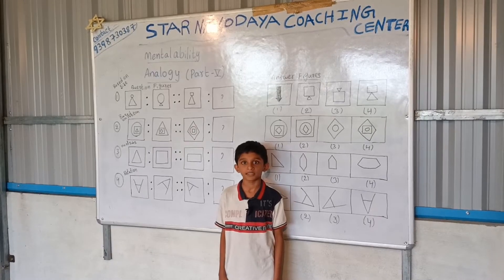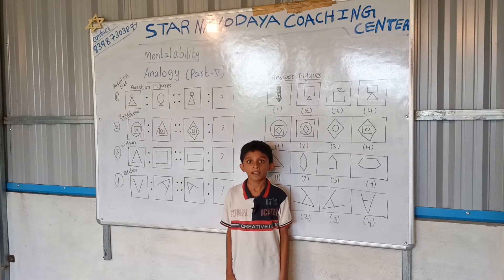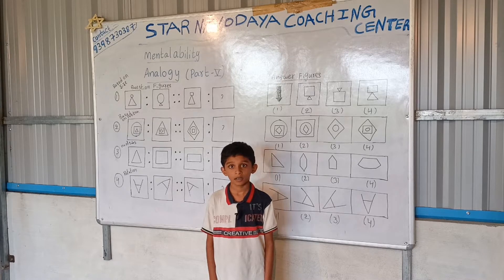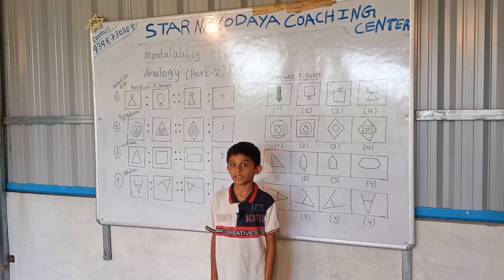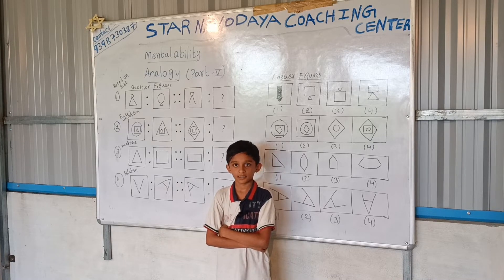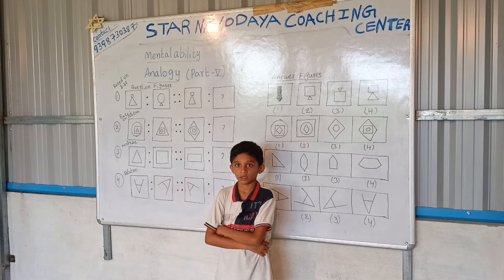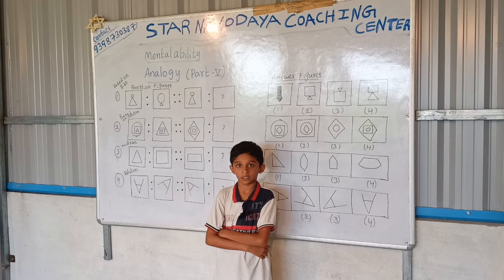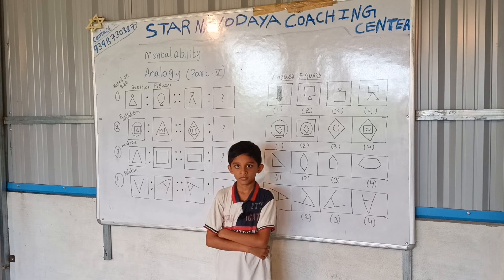STAR NAVODAYA COACHING VIVA ON NUMBER SYSTEM